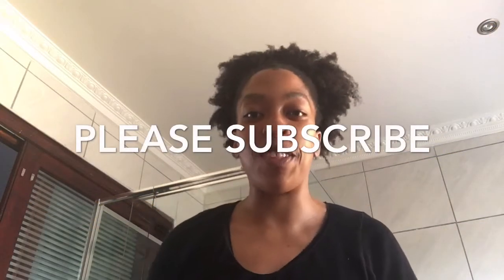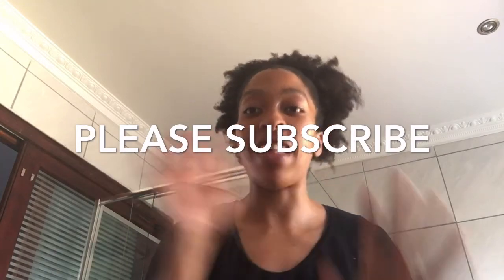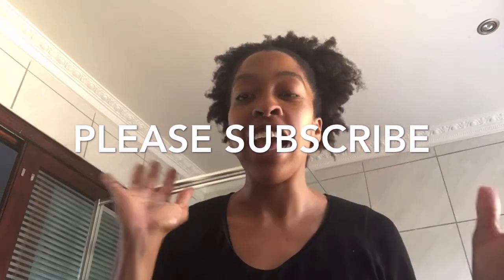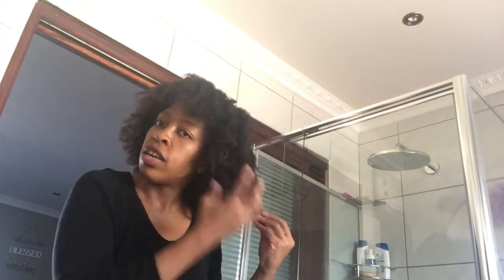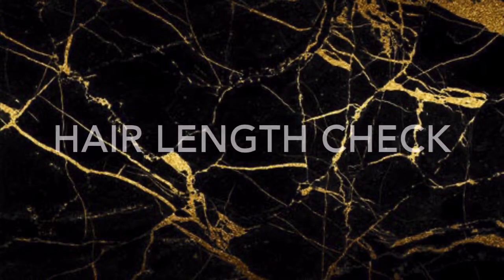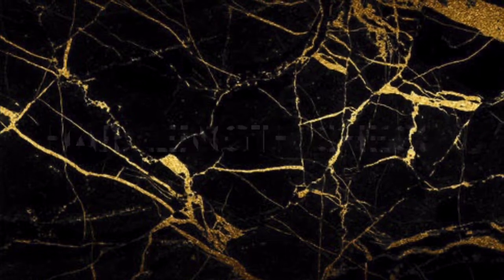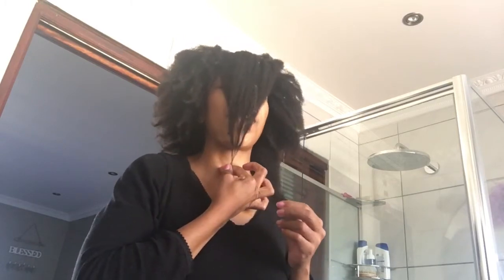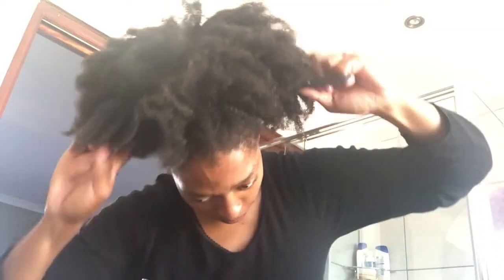L.O.C Method On My 4c hair - Daily Routine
If you want your natural hair to thrive then you NEED to watch this video on how I use the L.O.C method to grow healthy amazing hair.